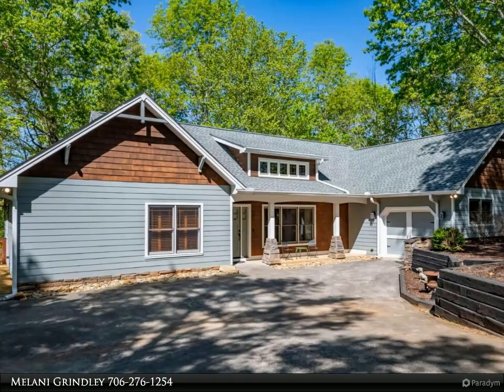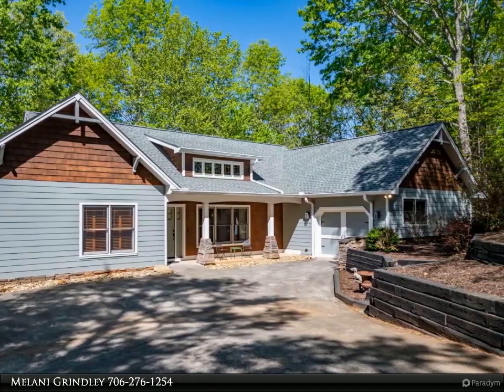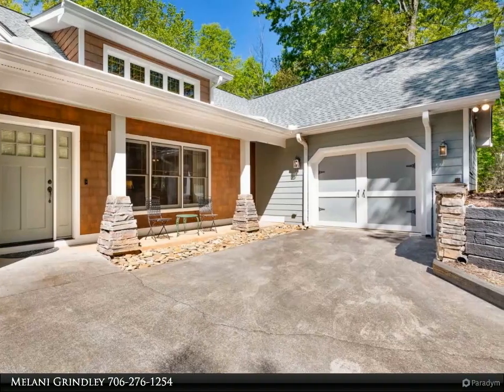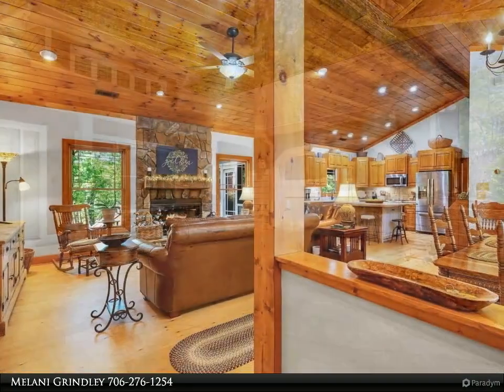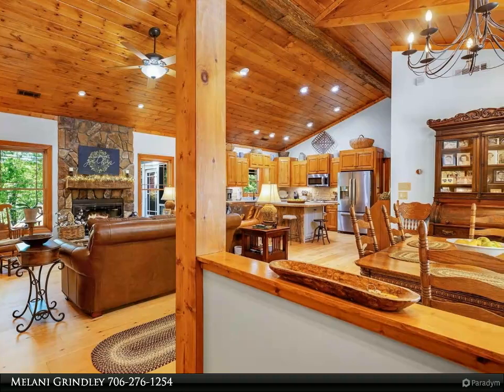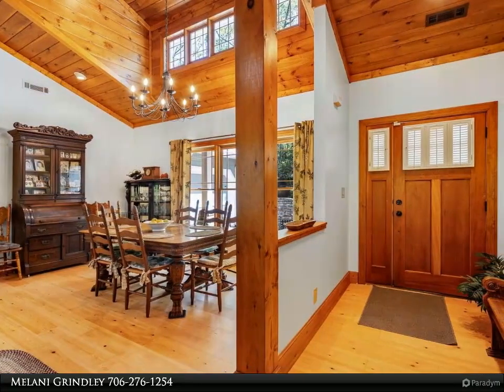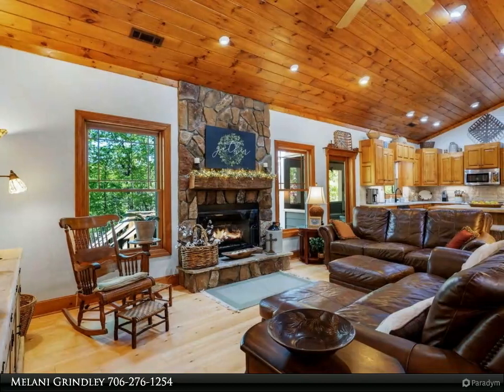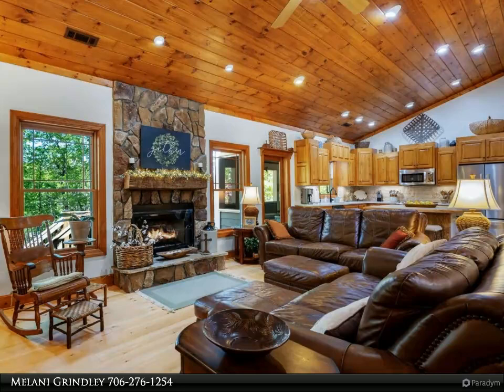Coldwell Banker High Country Realty - 37 SCOTT DRIVE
Beautiful High Quality Craftsman Ranch style home with all the upgrades. Open concept living room/kitchen with Large beam on ceiling. Newly updated kitchen, Quartzite countertops with split face Carrara Marble backsplash, eye catching over-sized eat-at island with live edge wood top. All new stainless steel appliances. 3B/2B oversized bedrooms, master has access to screened-in porch. One car garage with lots of storage above. This home is Handicap accessible with ramp side entrance, wide doorways/large closets and over sized wheelchair accessible shower. New Roof , AC and much more. Large Fenced in back yard with fire pit area or garden area. Great Neighborhood close to Jasper or Ellijay and convenient to everything.

2 full bath

Melani Grindley
Coldwell Banker High Country Realty